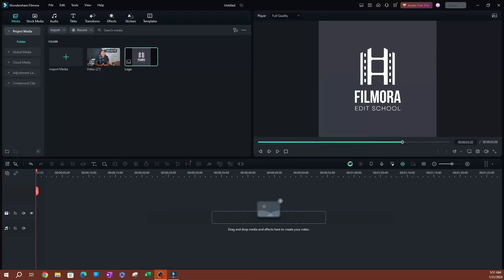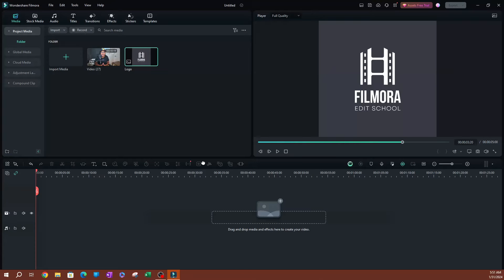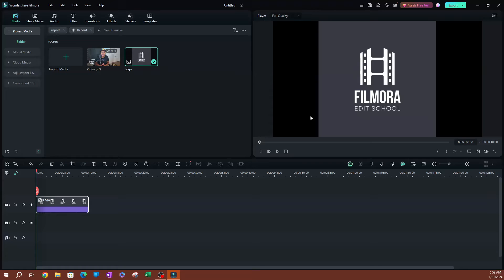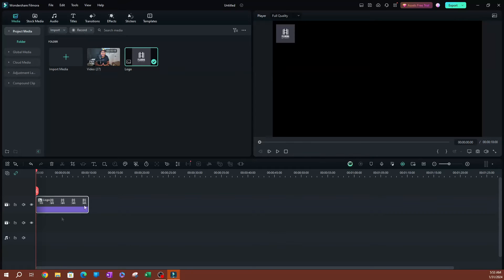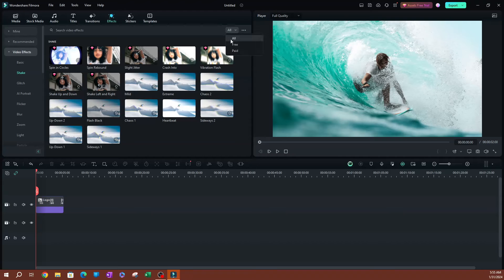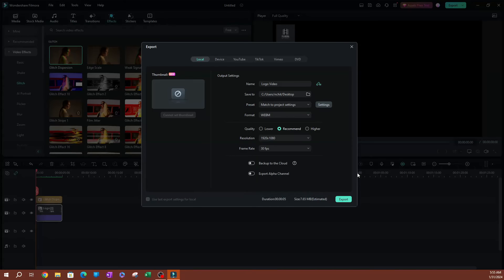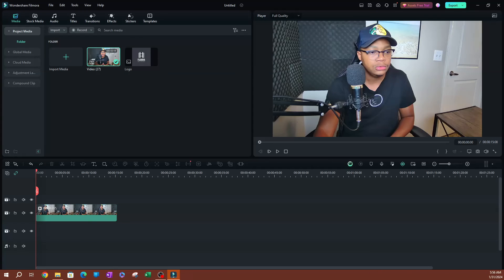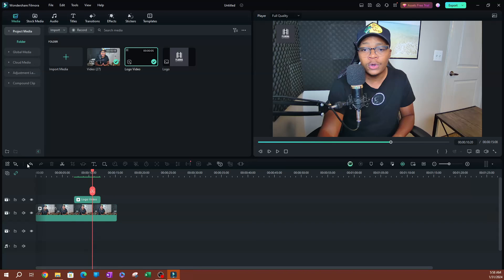How to Export a Transparent Background Logo With Effects in Filmora 13